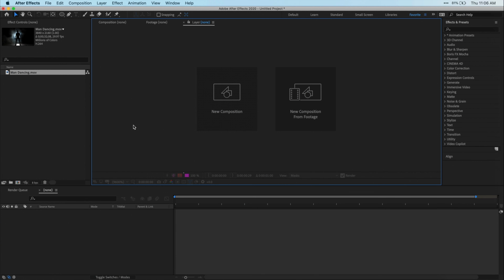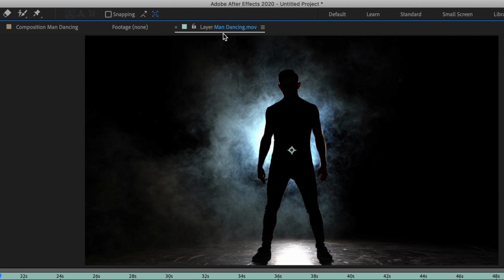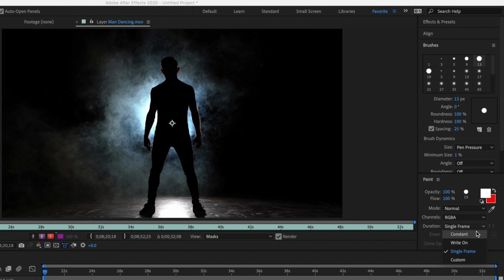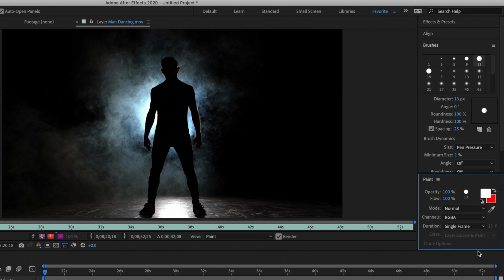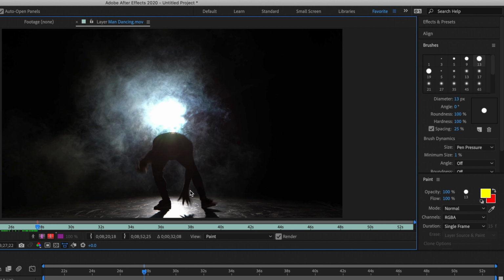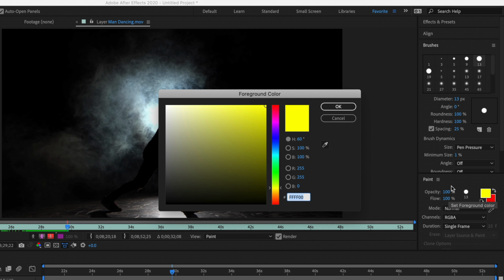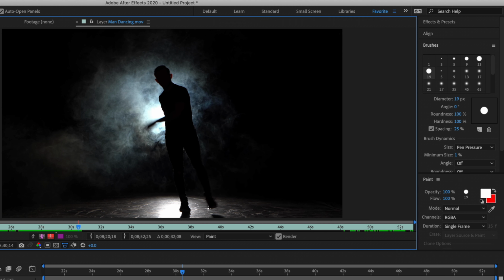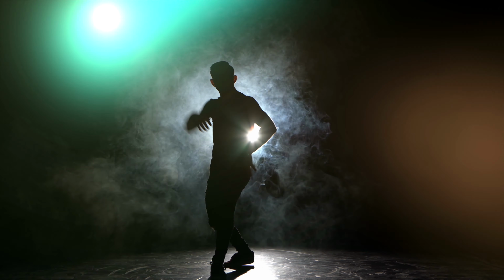Animated Drawing and Scribble - Music Video Effect in After Effects CC 2020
Have you ever watched a music video where they have all of these really cool animated drawings and wondered how they did that?

Well today, I'll be showing you how to create this animated drawing and scribble effect in After Effects!

EDITING/GAMING PC:

CAMERA GEAR: